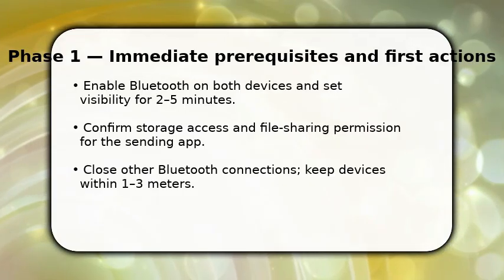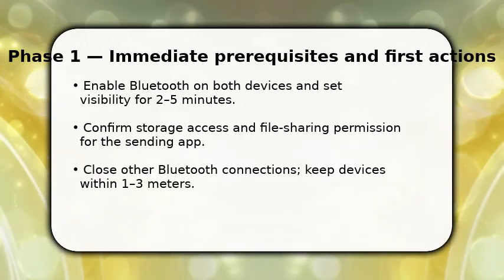How to Send App on Bluetooth (full Guide)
How to Send App on Bluetooth (full Guide) | 🔒 Surfshark VPN Deal — Stay private and secure. $1.99/mo + 3 Months Free ▸

Discover the step-by-step process of sending an app via Bluetooth with our comprehensive guide. Learn how to pair devices, transfer files securely and troubleshoot common issues for a seamless experience.

how to send apps, Bluetooth sharing, device pairing, transferring data via Bluetooth, troubleshooting Bluetooth problems